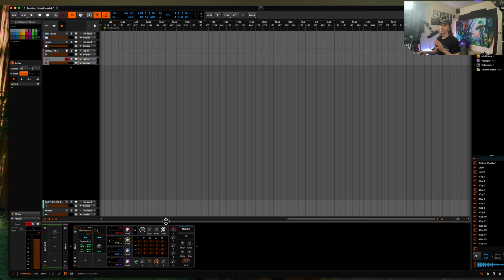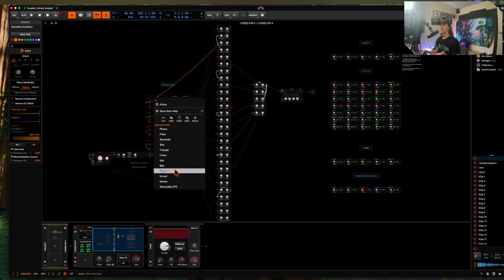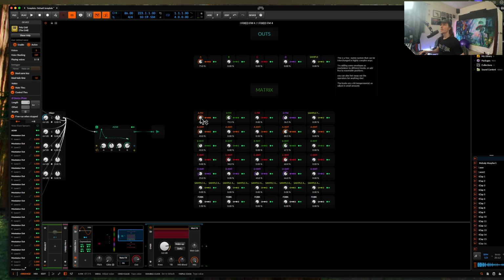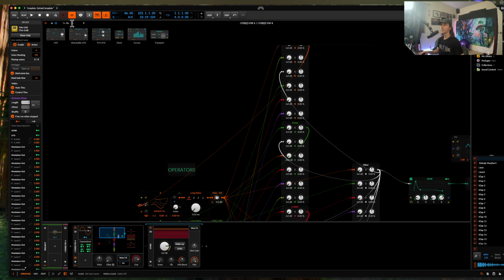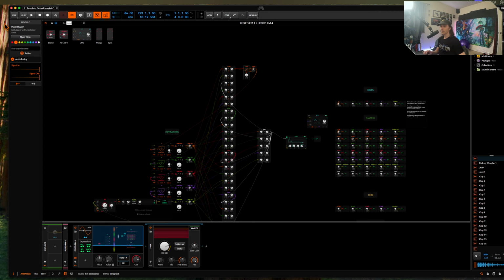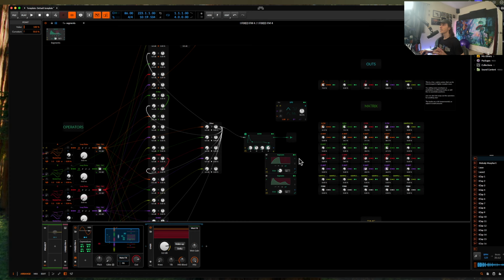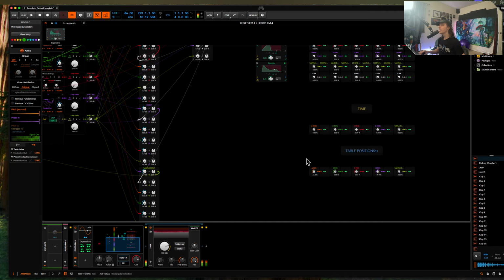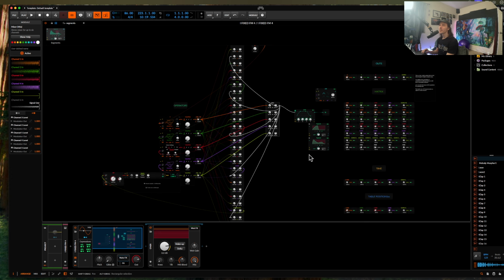I Made My Own FM Synth!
I've been trying to make some cool stuff in the grid lately and after messing with the Digitone 2 and fm-4, I really wanted something I could dive a little deeper into. This thing is cracked.

If you're an Arcanum member, you can grab it in the arcanum rewards section of my discord. Otherwise it'll be released in a pack soon!